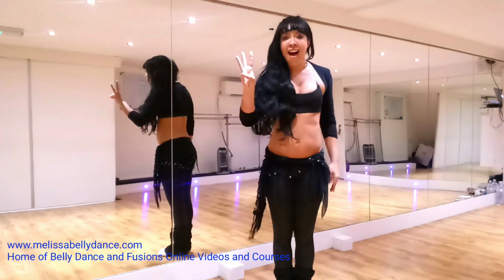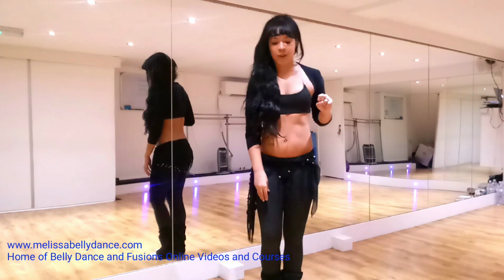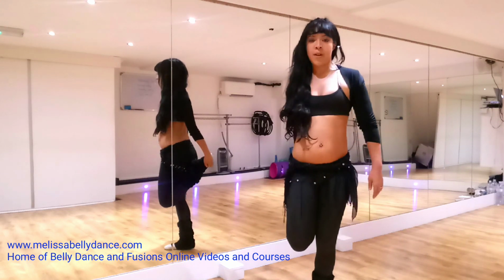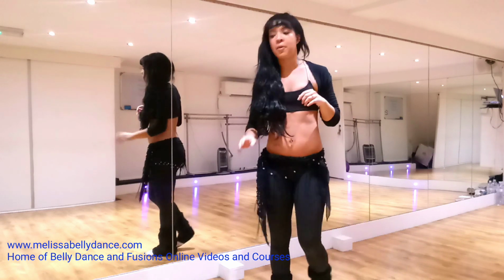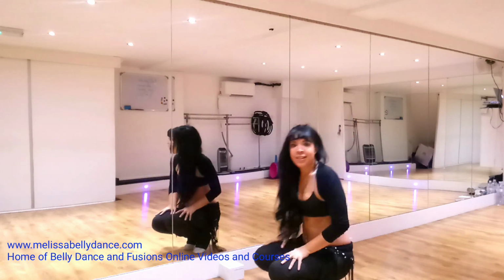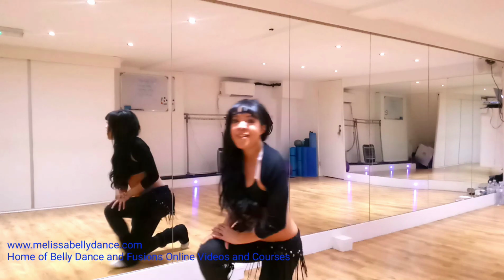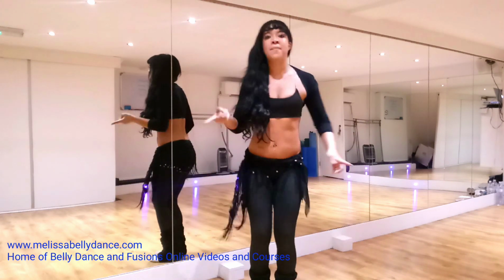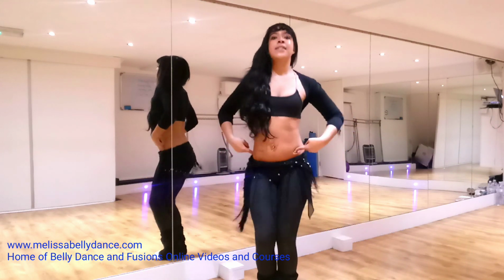MELISSA BELLY DANCE QUICK TIPS | 3 TIPS FOR A BIGGER BETTER SHIMMY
Quick video tips on 3 tips for bigger better shimmy | Learn fast - fun - free
Skype | Facebook | WhatsApp Lessons available
New 12 week Belly Dance and Fusion Courses starting in London, UK